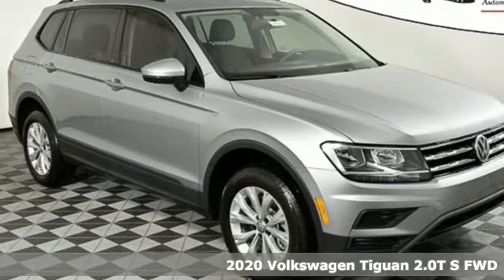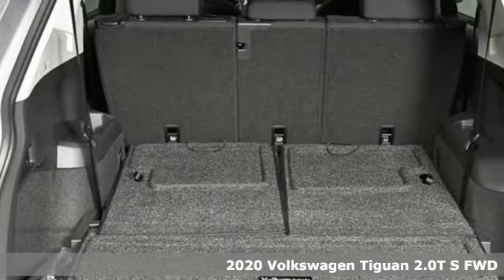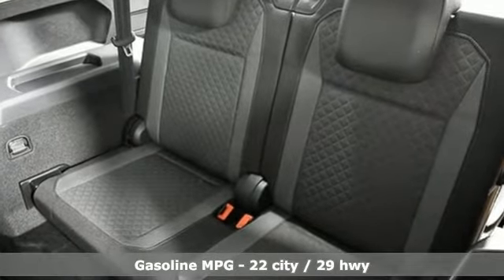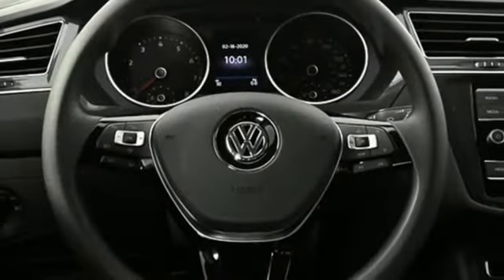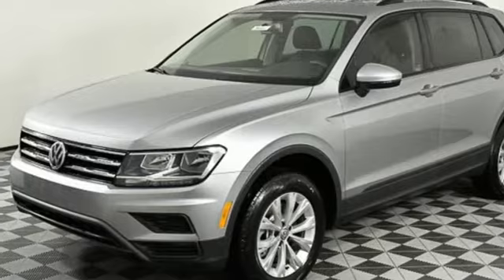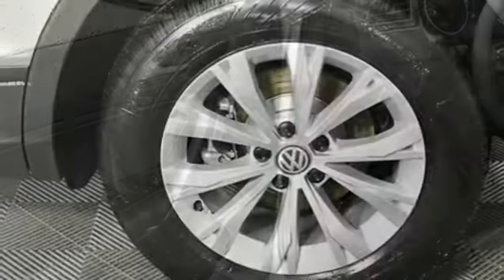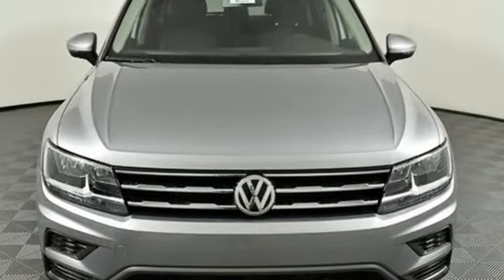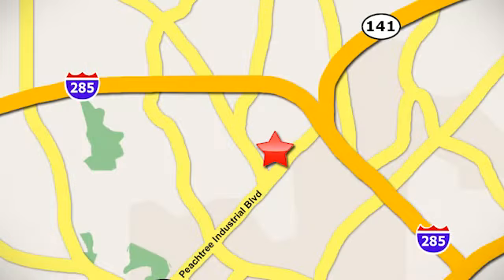New 2020 Volkswagen Tiguan Atlanta, GA VN20141 - SOLD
Year: 2020
Make: Volkswagen
Model: Tiguan
Trim: 2.0T S
Engine: 2.0L TSI DOHC
Transmission: 8-Speed Automatic with Tiptronic
Color: Silver
Interior: Titan
Stock #: VN20141
VIN: 3VV1B7AX3LM089911
2020 Tiguan Sbrbr* Dealer Installed Equipment: Window Tint - $195br br* 4-year/50,000-mile Limited Warrantybr* 2-year/20,000-mile Carefree Maintenance Programbr* Next Generation Car-Net, including:br-VW Car-Net App-Connectbr- 5 years of complimentary Remote Access Servicesbr- Wi-Fi Hotspot service (requires subscription)br- Safe & Secure service (requires subscription)brbr* Side Assist with Rear Traffic Alertbr* Front Assist w/Pedestrian Monitoringbr* 8-speed automatic transmission w/Tiptronic, Sport Mode, and Start-Stop Systembr* 17" 10-spoke alloy wheelsbr* Automatic headlightsbr* LED taillights and LED rear license plate lightsbr* Heated, foldable, power adjustable side mirrors with integrated turn signalsbr* Automatic Post-Collision Brakingbr* Rear View Camerabr* 6.5" Touchscreen AM/FM radio w/dual USB-C inputsbr* Bluetooth connectivitybr* Cloth seating surfacesbr* Cruise Controlbr* Illuminated vanity mirrorsbr* Illuminated glove compartmentbr* Electronic parking brakebr* Multi-function steering wheelbr* Black roof railsbrbr* 30K Mile VW Care Maintenance included with every new 2020 Volkswagen from Jim Ellis Volkswagen of Chambleebr* Volkswagen Wolfsburg Crest Club Award for 5 consecutive yearsbr* Winner of Consumers' Choice Award for 15 consecutive yearsbr* Pricing valid towards purchasing with approved credit, cannot combine special offers, see Dealer for detailsbr* All Special Vehicle Pricing includes dealer service chargebr* Pricing excludes gov. fees of tax, tag, title and Warranty Right Act (WRA)brbrFor more information including additional discounts, special program rebates, low APR financing, leasing specials, or if you are looking for inventory that is not on our website, please contact us:br* Call: 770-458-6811br* Chat/Text: See Link buttons on the Taskbarbr* In-Person at our Chamblee location: 5901 Peachtree Blvd. Atlanta, GA 30341brbrThe Next Step? Give us a call to confirm availability and schedule a hassle-free test drive! We are located at 5901 Peachtree Blvd, Atlanta, GA, 30341.brbr***While every reasonable effort is made to ensure the accuracy of this information, we are not responsible for any errors or omissions contained on these pages. Please verify any information in question with Jim Ellis VW of Chamblee.***

Address:
5901 Peachtree Industry Boulevard